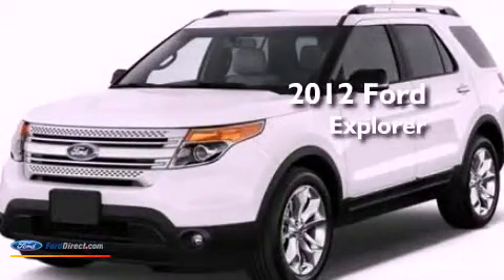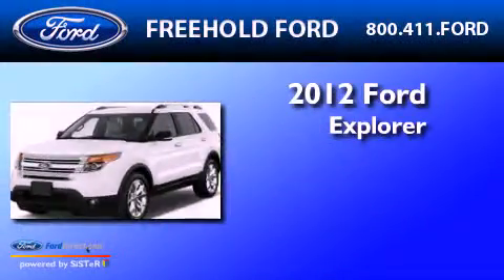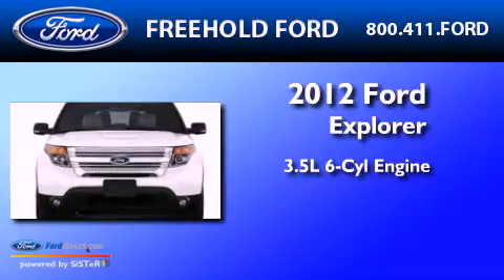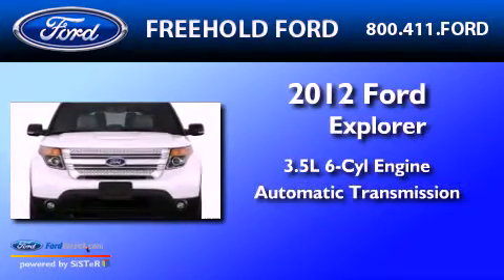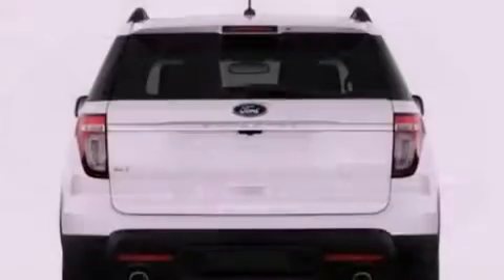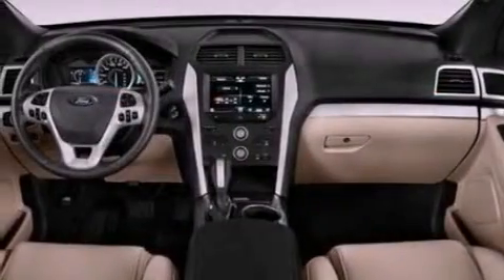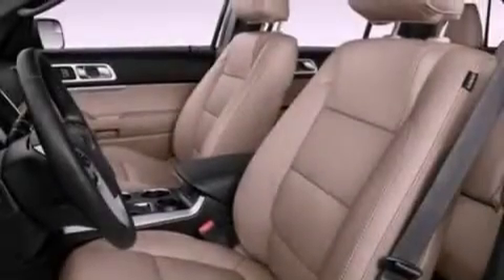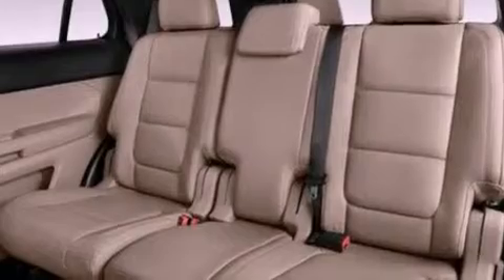2012 Ford Explorer Freehold NJ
Year : 2012
 Make : Ford
 Model : Explorer
 Engine : 3.5L V6 24V MPFI DOHC
 Trans . : 6-SPEED AUTOMATIC
 Exterior : BLACK METALLIC
 Miles : 5